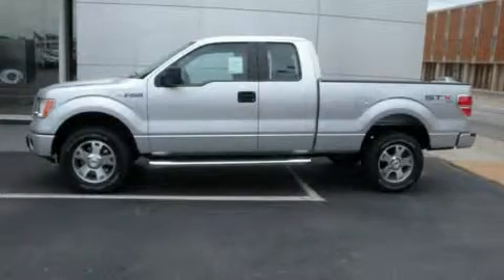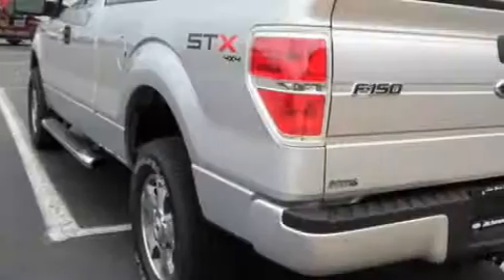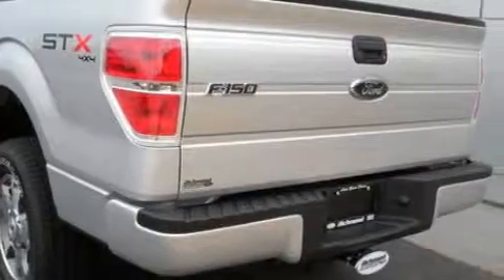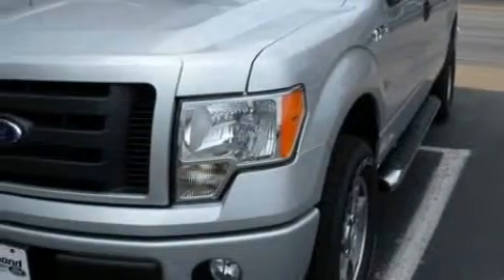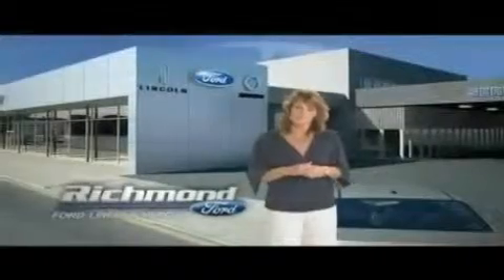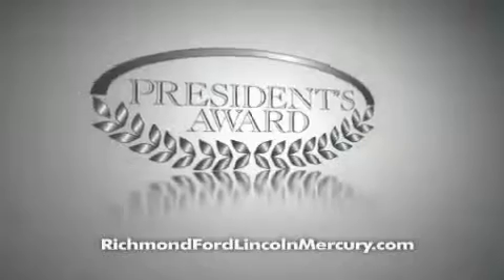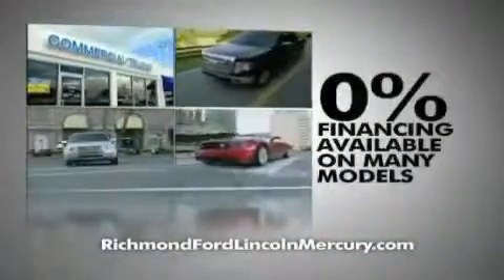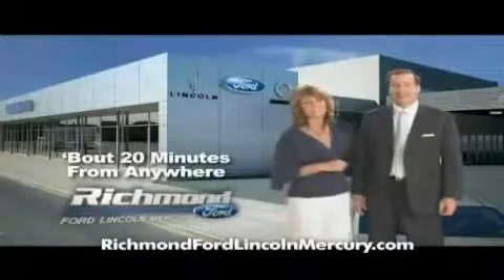2010 Ford F-150 Richmond VA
Year: 2010
 Make: Ford
 Model: F-150
 Engine: Gas V8 4.6L/281
 Trans.: Automatic
 Exterior: Ingot Silver
 Miles: 11